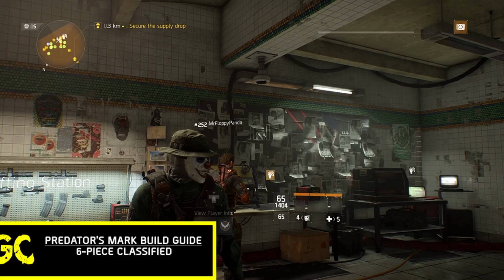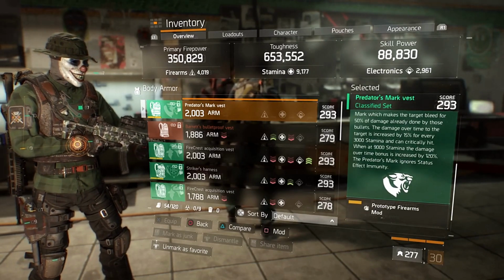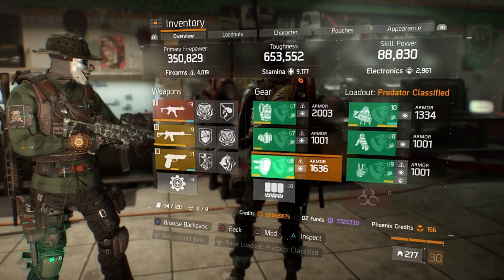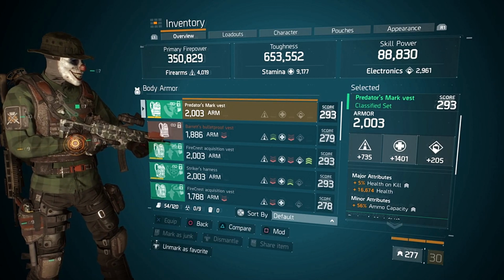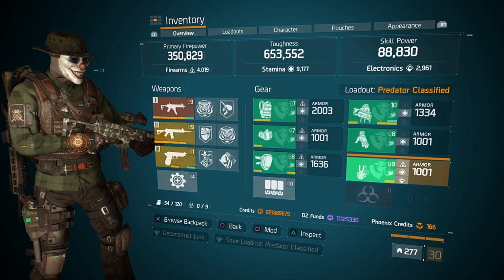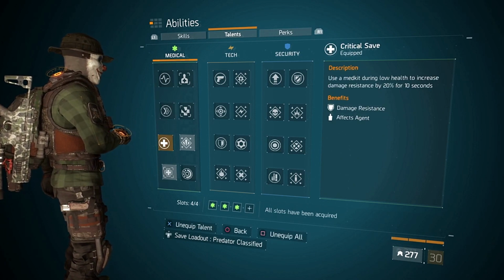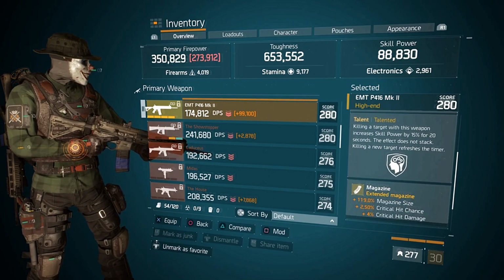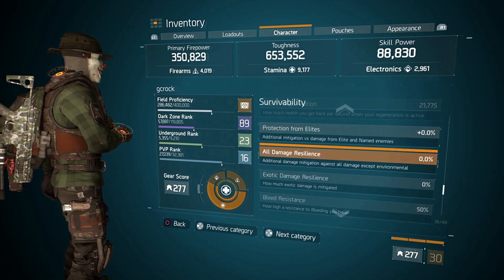Predator's Mark 6-Piece Classified Build Guide | The Division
Watch to see how I have built my 6-piece classified Predator's Mark build in The Division.

In this video I show you how I have built my Predator's Mark build. This build is not one I use a lot as I prefer others but it is a super hard hitting build that a lot of people do like. One thing I disliked about the build was that it had no survivability, so I added some myself and you will see this in the video. I have had a lot of fun with this build and I will get a Predator's Mark Montage video up as soon as I can to show it in action.

Website - Social Media - Other Links

My Set Up
I record all of my footage for my videos and streams from my Playstation 4. I want a PS4 Pro but it is low on the priority list and I may wait for the Playstation 5. And for those interested, I have a 50 inch LG TV. Once again it is not high on my priorities but I want to upgrade this to a 60 inch 4k TV in the future.

I capture my footage with the Elgato HD60s Capture card. I highly recommend this for anyone else who is recording videos. Check out this link to see more about it Another product that I use from Elgato is the Elgato Streamdeck, I also recommend any streamers to check this out

I am currently saving for a new desktop. My fans know the struggles that I have with my current laptop! The laptop that I use for all of my editing and streaming is a MSI GE60 2QD Apache. It comes packed with an Intel core i7 processor and a NVIDIA GTX950M Graphics card. It has 8GB memory with a further 2GB dedicated memory on the graphics card. It does the job but I cannot wait for the day that I can stream longer than 4 hours without it crashing! The desktop is a priority and the one I am looking at is this

Other Peripherals that I use and highly recommend are;
Logitech C920 HD Pro Webcam
Blue Yeti Microphone
Playstation Platinum Headset